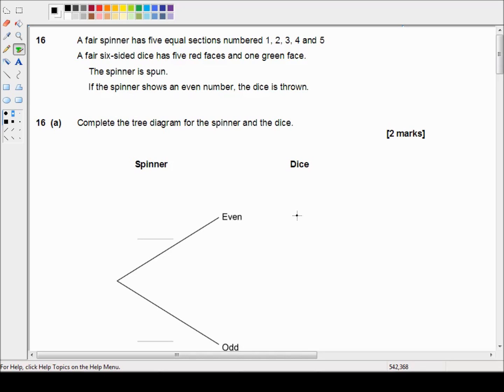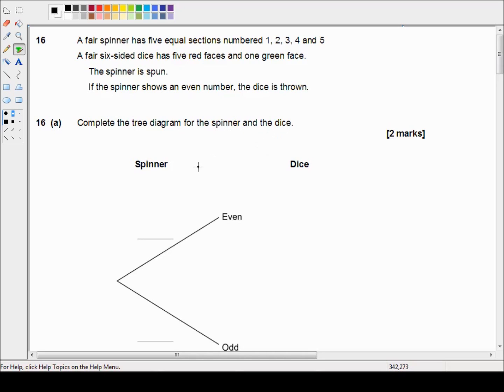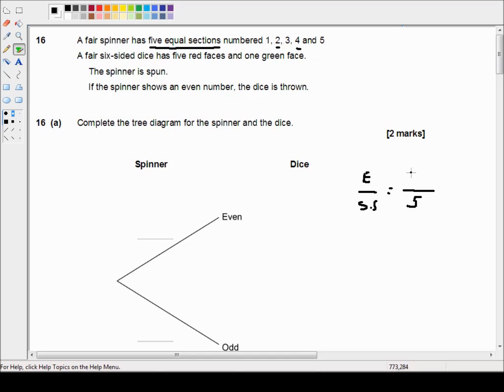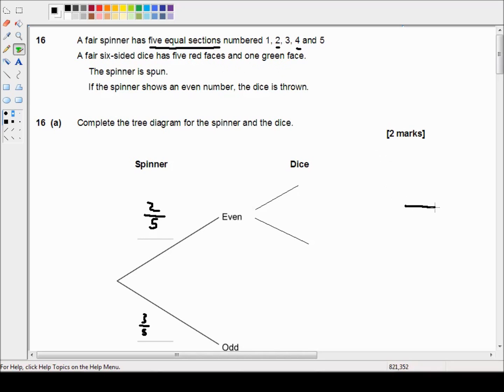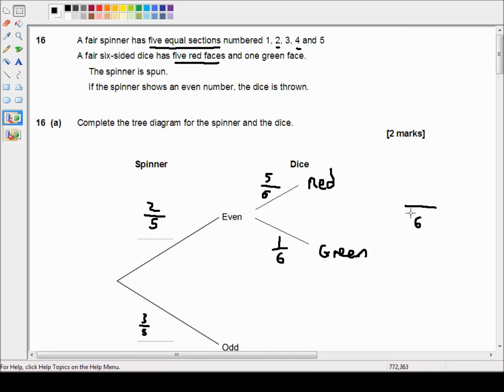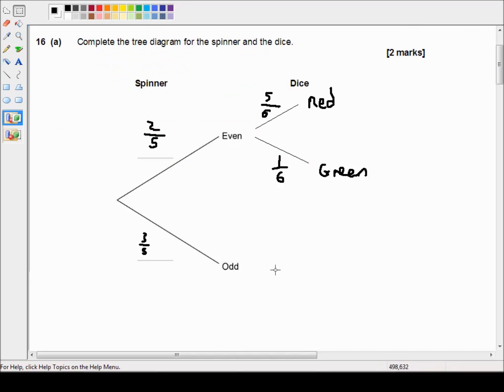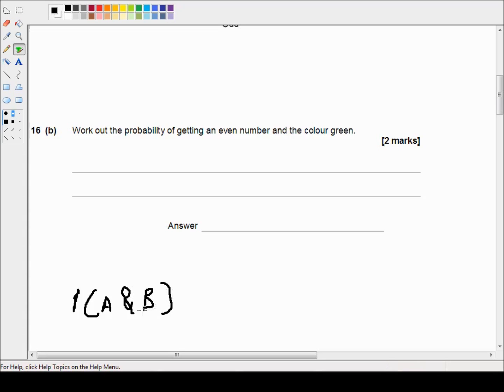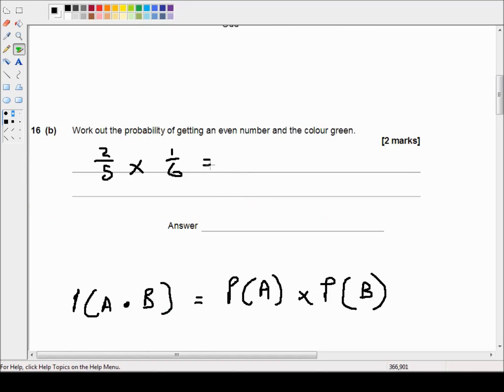AQA GCSE 8300 1H May 2017 Question 16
In this video I look at question 16 from the AQA GCSE 8300 series May 2017 past papers. This is the first paper in the higher tier which is a non-calculator paper.